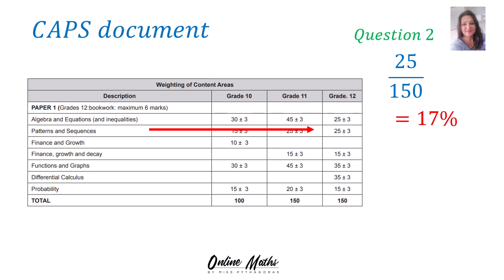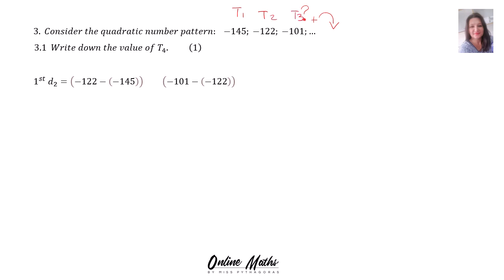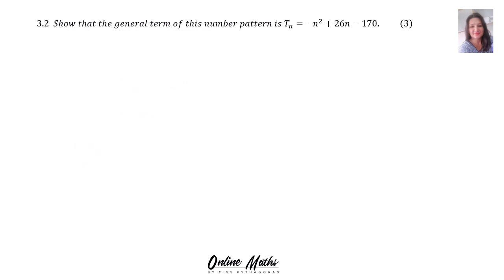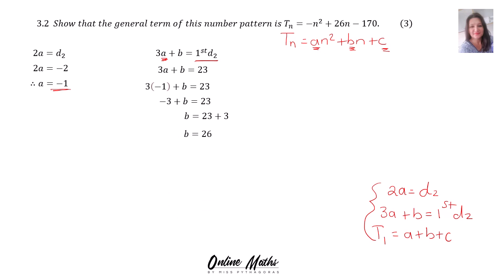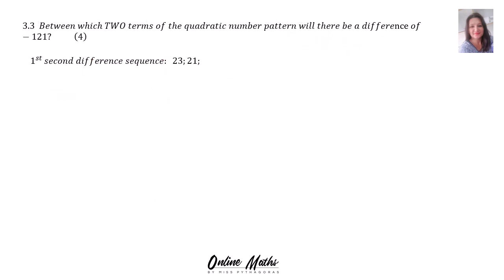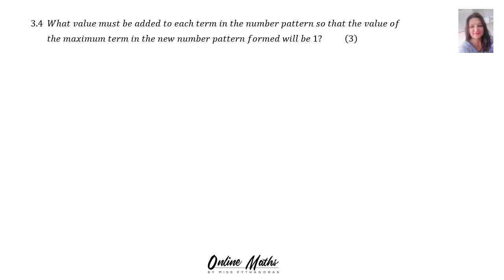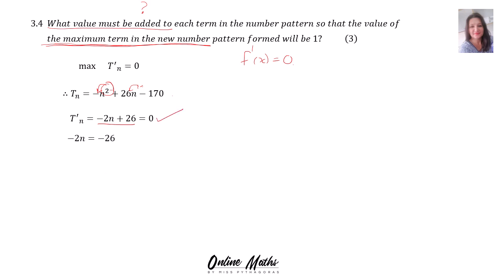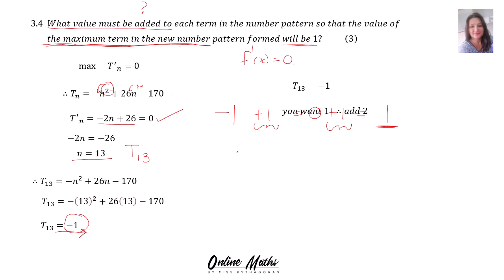Grade 12 June Exam Preparation Paper1 Question3 2021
Miss Pythagoras discusses the following:
- Step-by-step explanation of Paper 1 2021 Question 3: Sequences and Series.